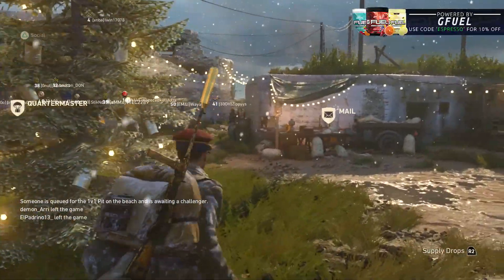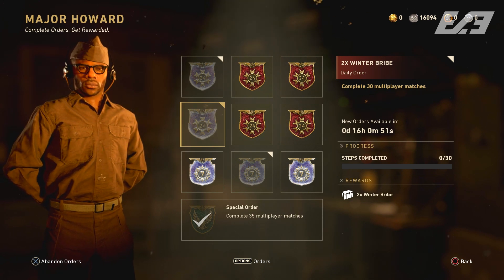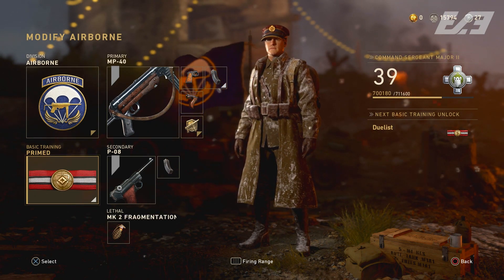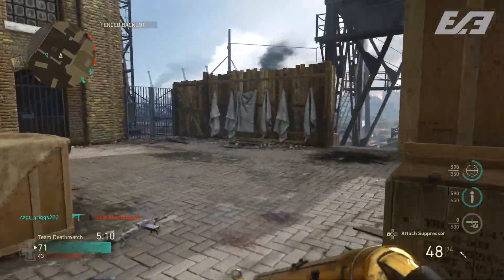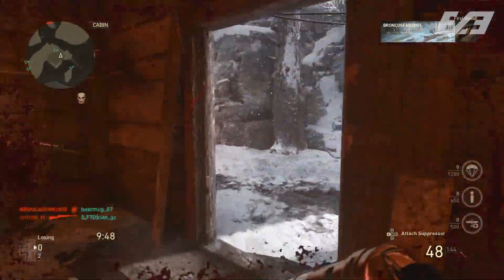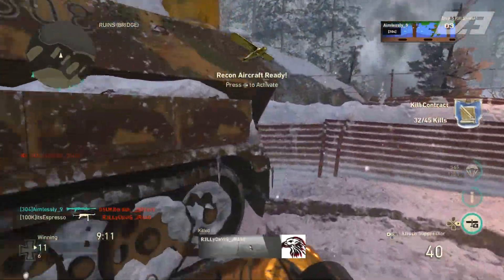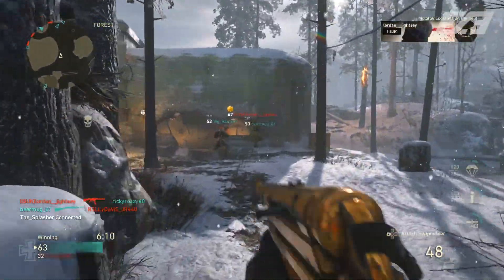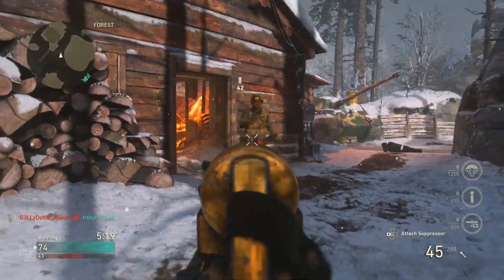Here's the MP40 Class You NEED To Try Out In COD WW2 After Its Update